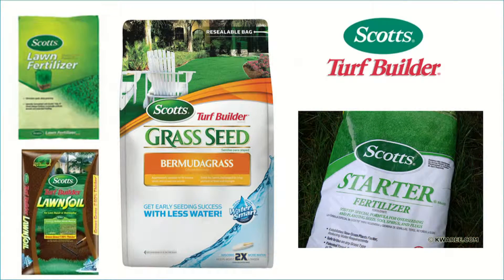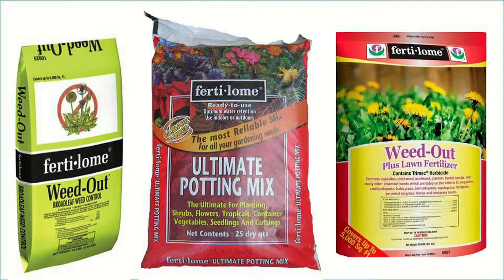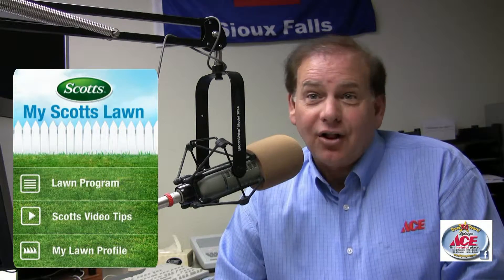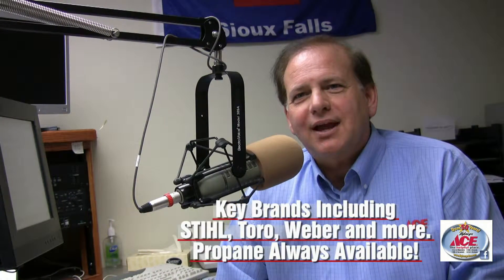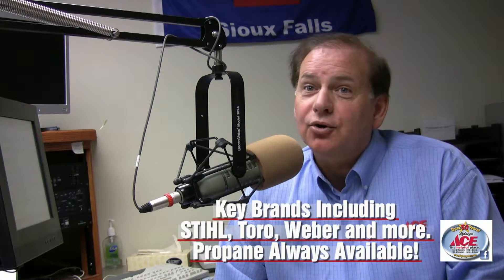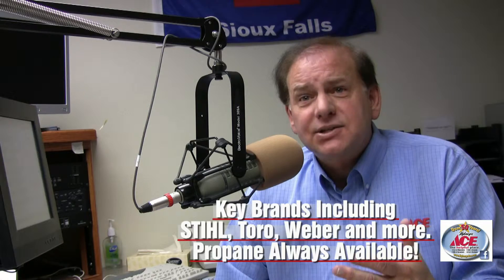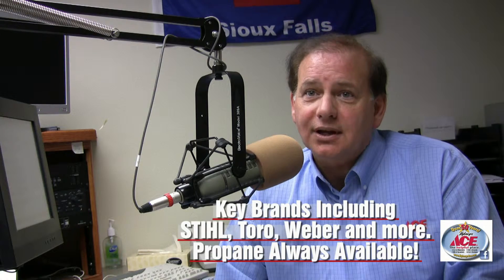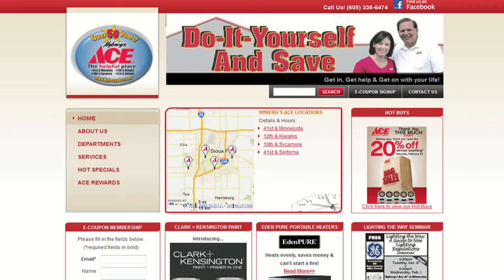Sioux Falls Lawn Care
Need Sioux Falls Lawn Care?  It's one stop shopping for all of your lawn and gardening needs at Nyberg's Ace, Sioux Falls South Dakota.  4 convenient locations to serve you and a knowledgeable staff ready to serve.  Over 50 years of service to our community.  Brand name products available.  Also ask us about our hardware and paint supplies.